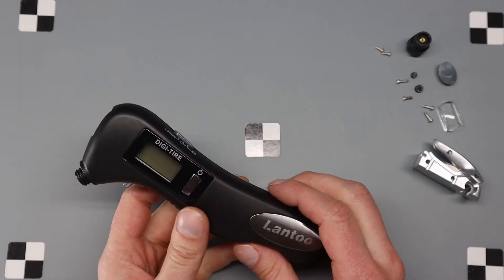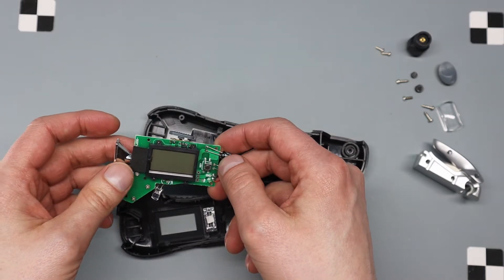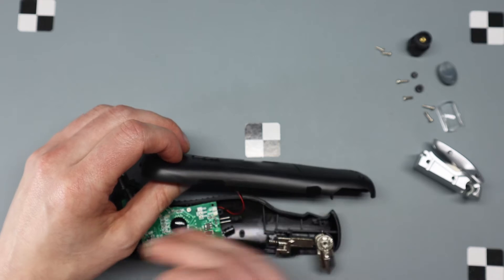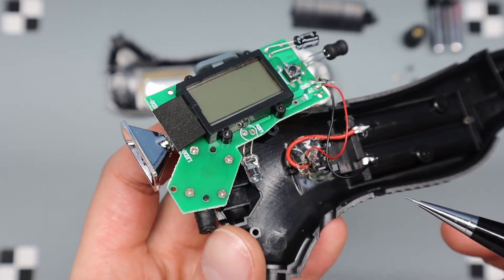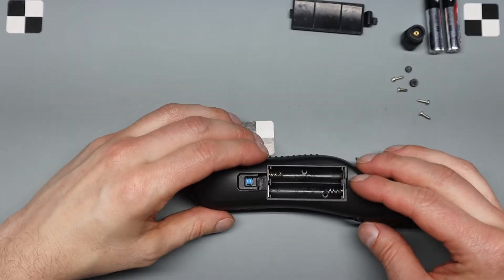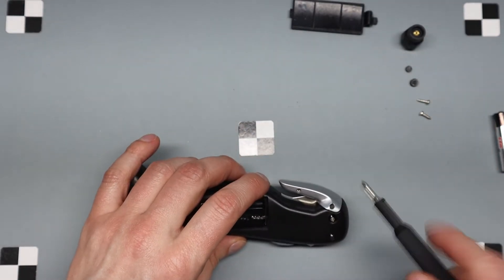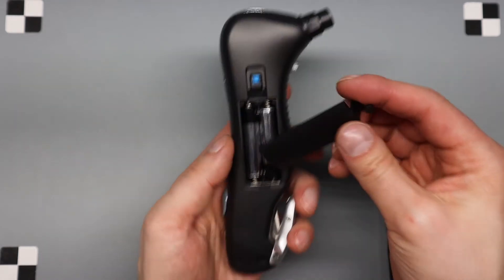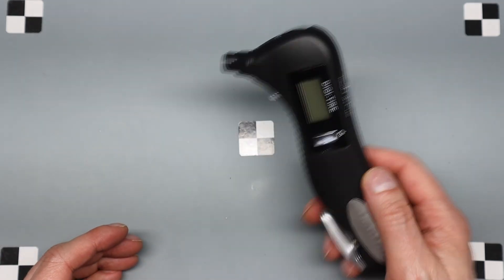Fixing Digital Tire Pressure Gauge Battery Drain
Adding an off switch to a digital tire pressure gauge to keep the battery from draining.

The tire gauge:
Described as:Sivton Lantoo Digital Tire Pressure Gauge, 150PSI with 5 in 1 Rescue Tools of LED Flashlight,Car Window Breaker, Seatbelt Cutter,Red Safety Light and Tire Gauge. ST-A0012

Video Recording: Canon EOS M6 Mark II
Audio Recording: Blue YETI Pro and Audacity
Video Editing: DaVinci Resolve